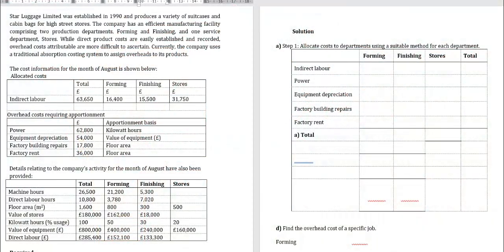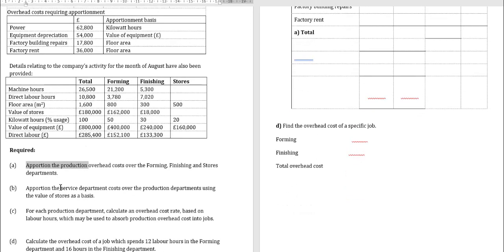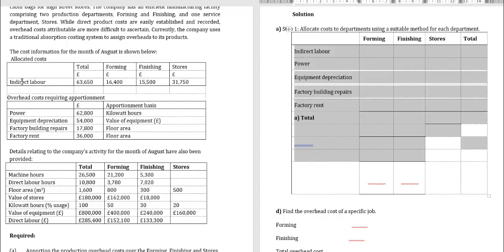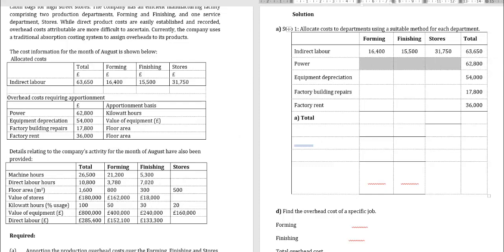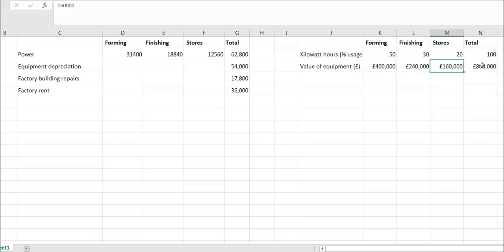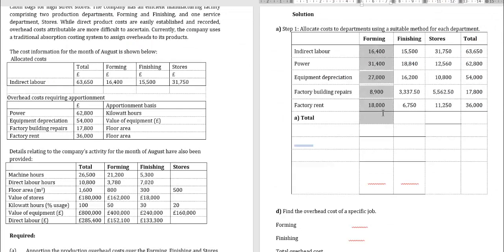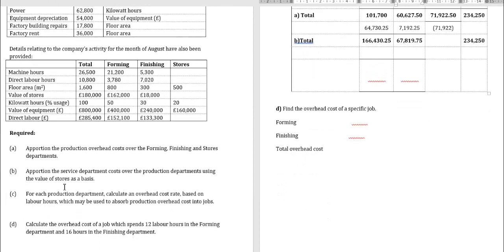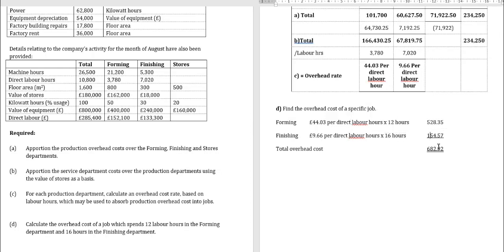Full Costing - the traditional approach: Example 1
An example of the traditional approach of calculating the overhead (absorption) rate